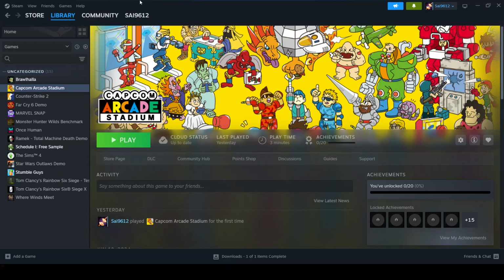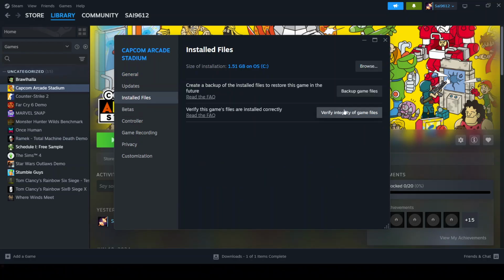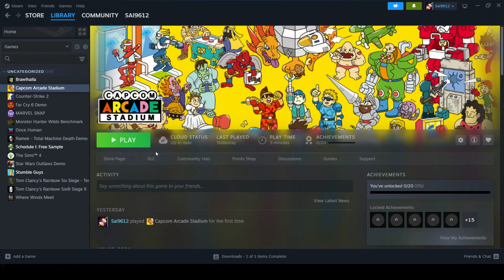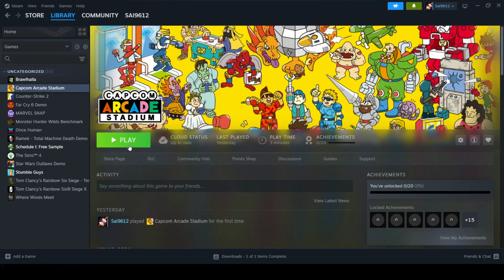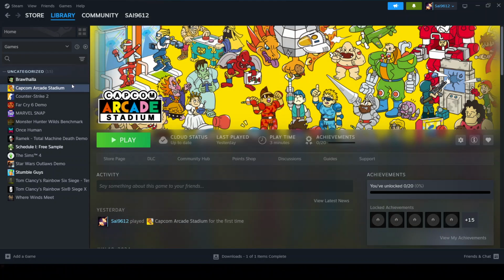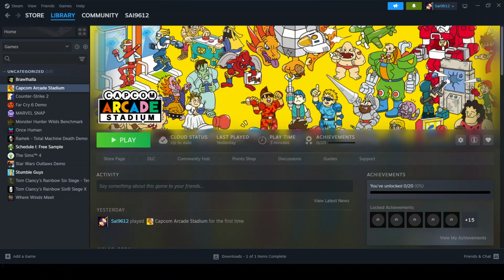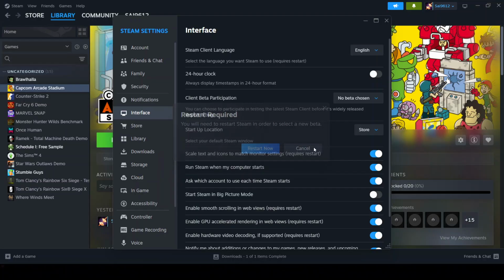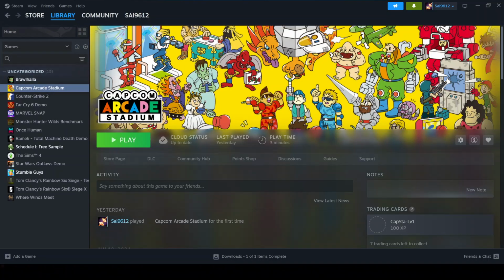How To Fix Steam an Error Occurred While Launching This Game No Licenses Error 2026 (Step By Step)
Learn How To Fix Steam an Error Occurred While Launching This Game No Licenses Error in this video.

In This Video, We'll Show You 👇
Steam Error No Licenses
Steam An Error Occurred While Launching This Game
Steam No Licenses Error Fix
Steam Game Won't Launch No Licenses
Steam No License Error
Steam Error Launching Game
Steam Game Not Launching
Steam Fix No Licenses
Steam Error Fix
Steam Game Error
Steam License Issue
Steam Game Won't Start
Steam Launch Error
Steam Error
Steam Game Problem
Fix Steam Error
Steam Game Not Working
Steam Troubleshooting